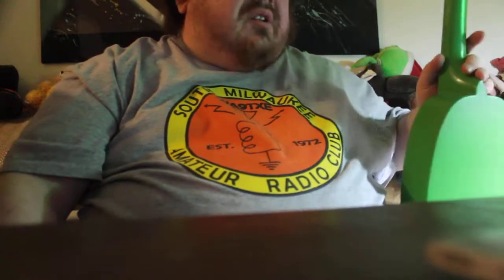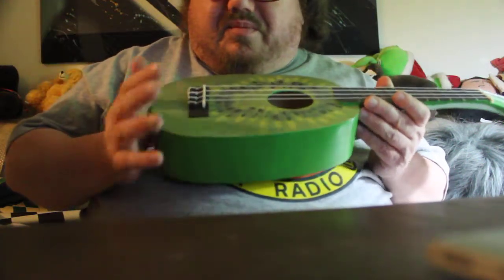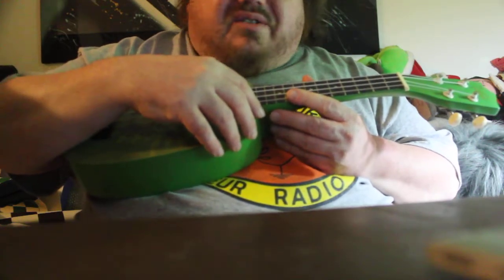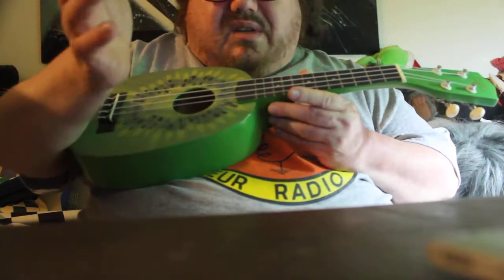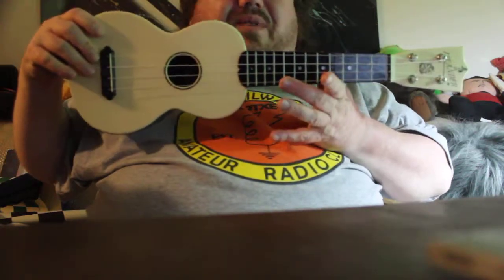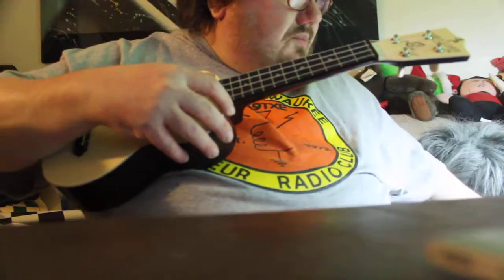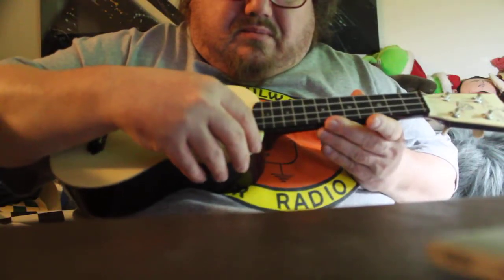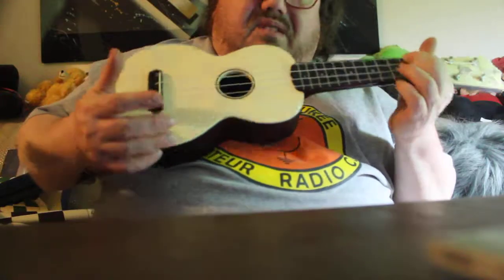Glarry Kiwi Ukulele vs 1950's Maccaferri Islander Ukulele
Sound comparison. Am still a newbee on Ukulele but am learning.